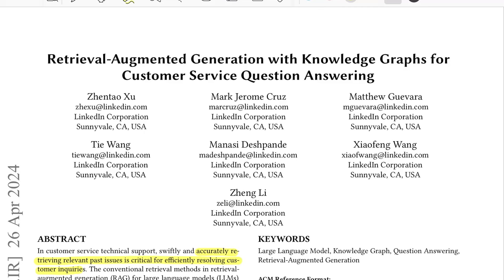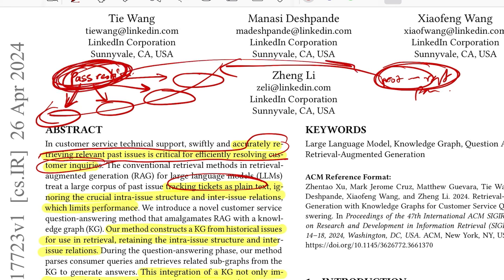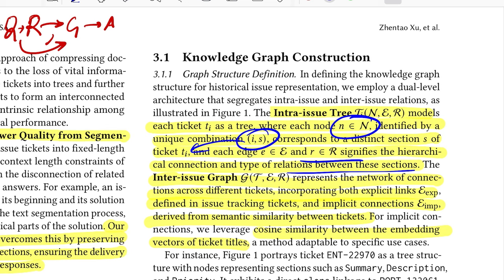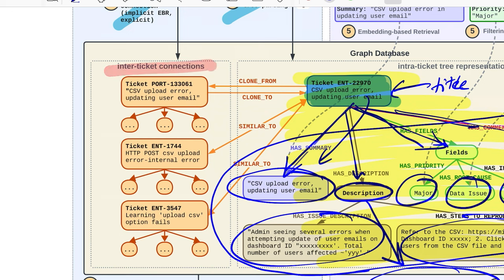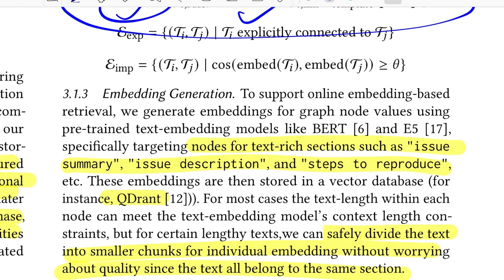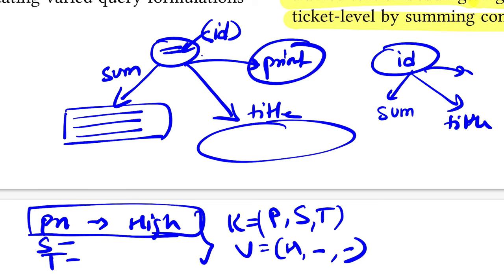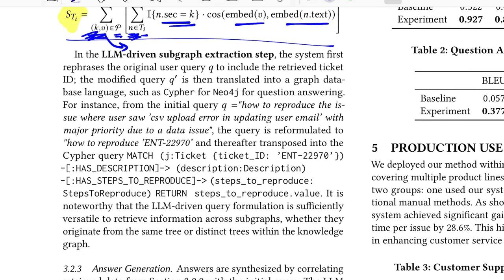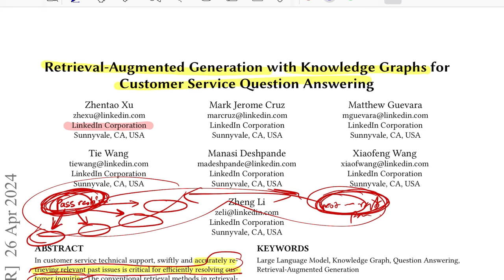Retrieval-Augmented Generation with Knowledge Graphs for Customer Support Q/A (Paper Summary)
In customer service technical support, swiftly and accurately retrieving relevant past issues is critical for efficiently resolving customer inquiries. The conventional retrieval methods in retrieval augmented generation (RAG) for large language models (LLMs) treat a large corpus of past issue tracking tickets as plain text, ignoring the crucial intra-issue structure and inter-issue relations, which limits performance. We introduce a novel customer service question-answering method that amalgamates RAG with a knowledge graph (KG). Our method constructs a KG from historical issues for use in retrieval, retaining the intra-issue structure and interissue relations. During the question-answering phase, our method parses consumer queries and retrieves related sub-graphs from the KG to generate answers. This integration of a KG not only improves retrieval accuracy by preserving customer service structure information but also enhances answering quality by mitigating the effects of text segmentation. Empirical assessments on our benchmark datasets, utilizing key retrieval (MRR, Recall@K, NDCG@K) and text generation (BLEU, ROUGE, METEOR) metrics, reveal that our method outperforms the baseline by 77.6% in MRR and by 0.32 in BLEU. Our method has been deployed within LinkedIn’s customer service team for approximately six months and has reduced the median per-issue resolution time by 28.6%.

Paper Title: Retrieval-Augmented Generation with Knowledge Graphs for Customer Service Question Answering
Paper Author: Zhentao Xu, Mark Jerome Cruz, Matthew Guevara, Tie Wang, Manasi Deshpande, Xiaofeng Wang, Zheng Li